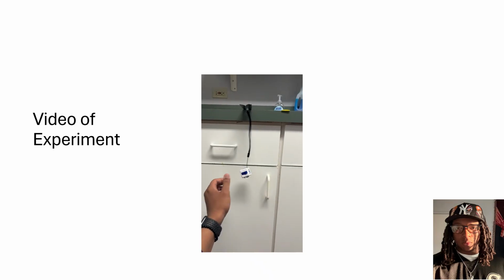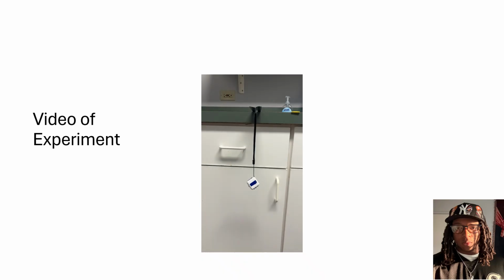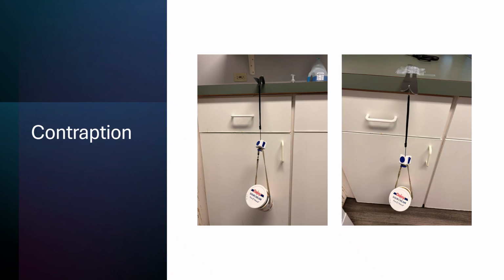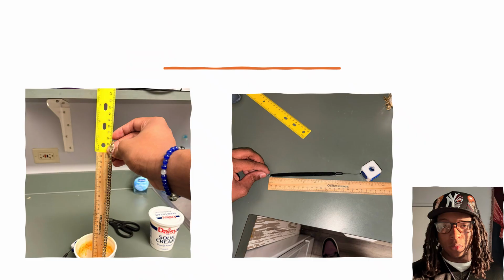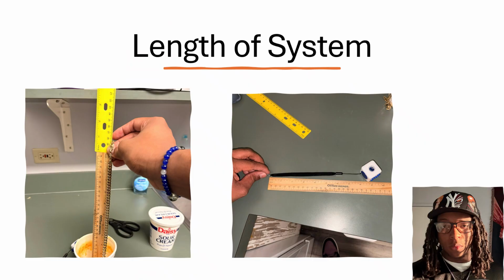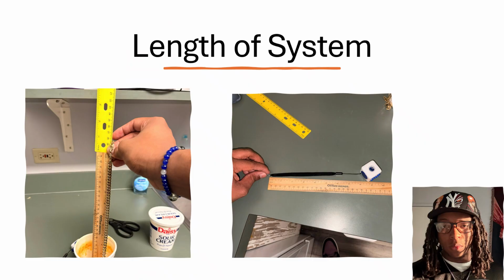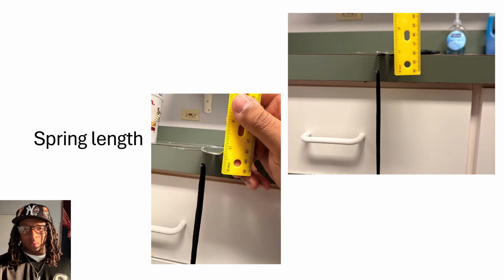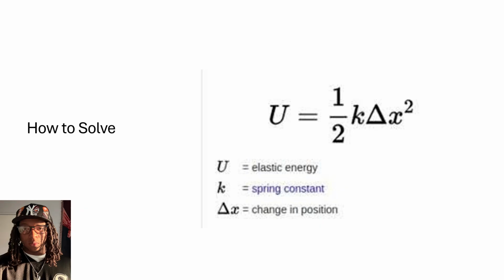ME 210 video ^N3